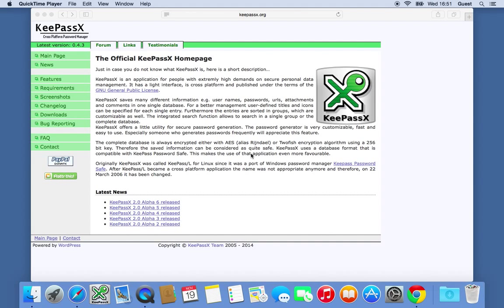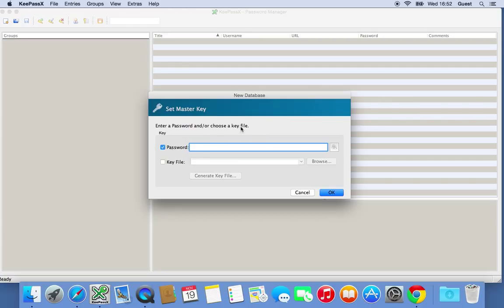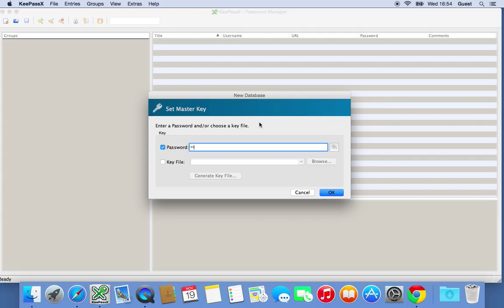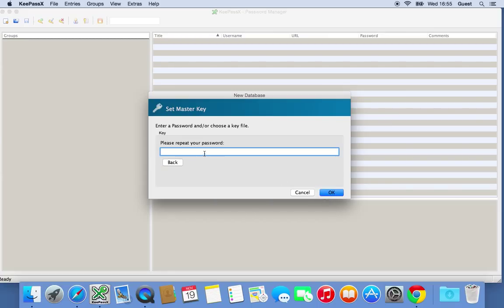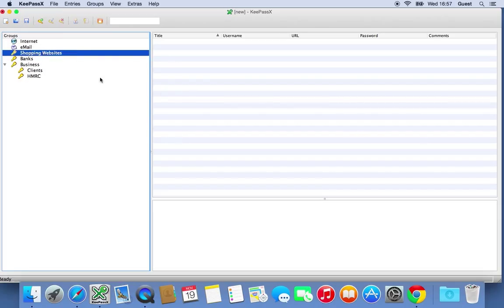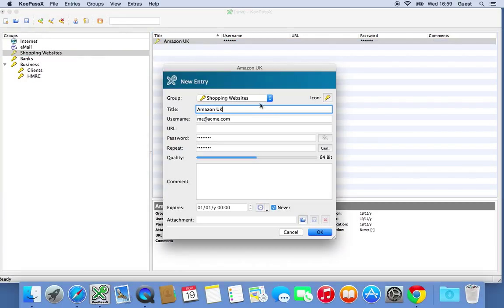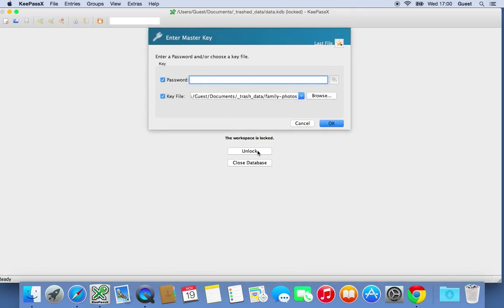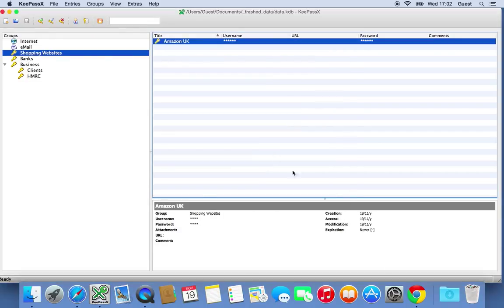How to setup KeepassX Password Manager for Mac / Win / Linux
A 12min video demonstration on how to setup a popular password manager. Taken from my blog here: